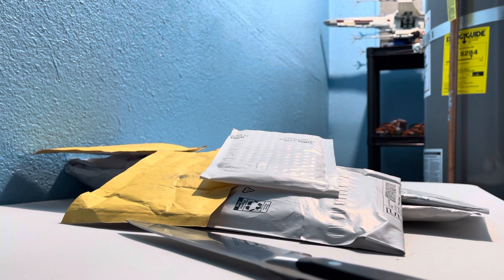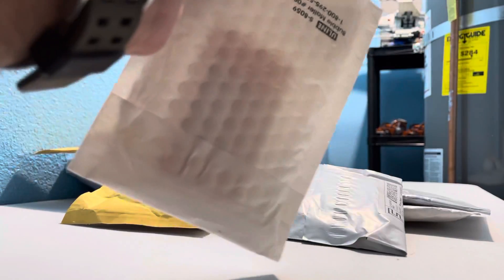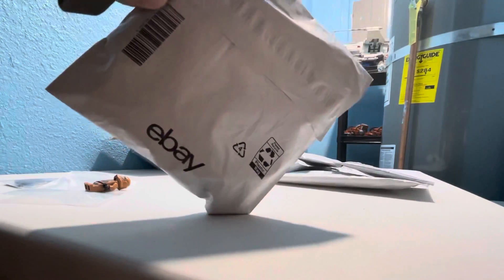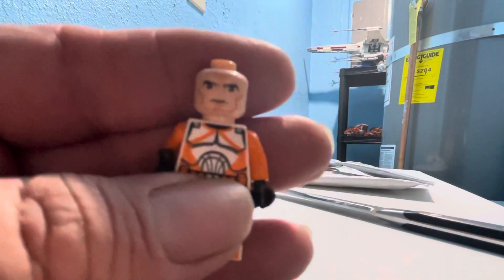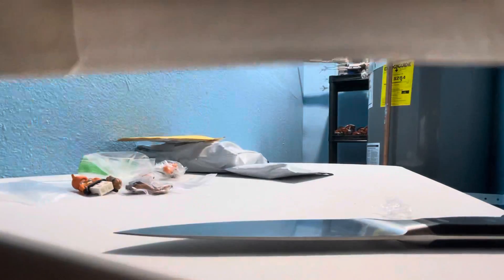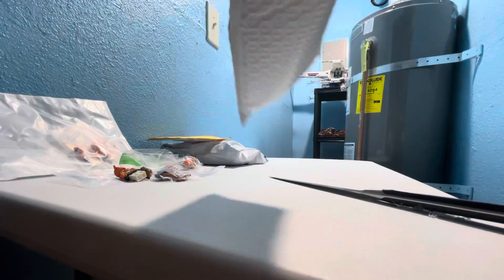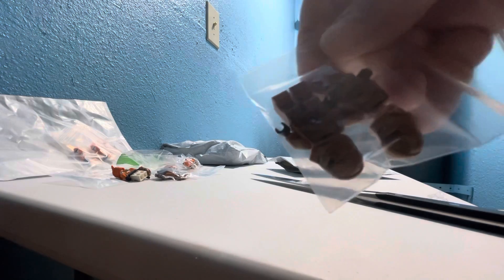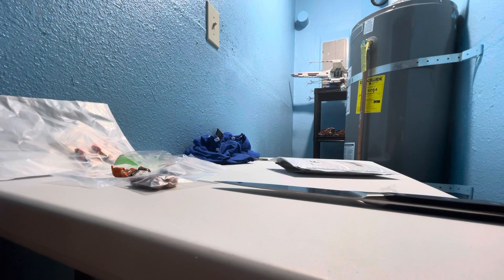LEGO Clone Minifigures and Republic Bricks Mail Haul 😳😳😳